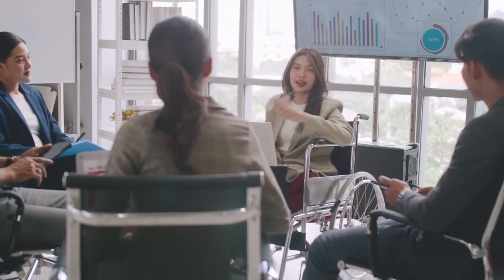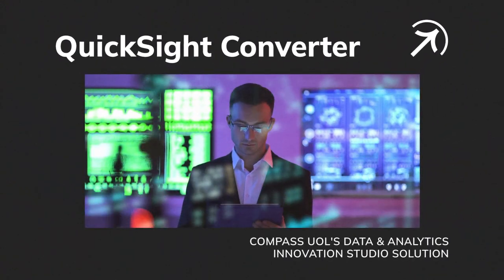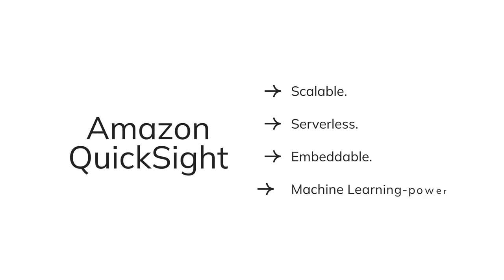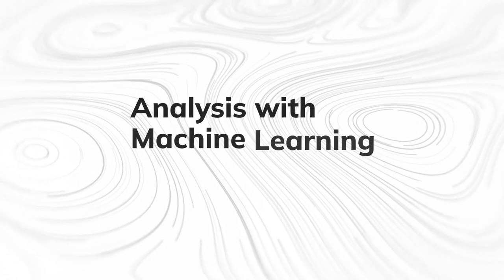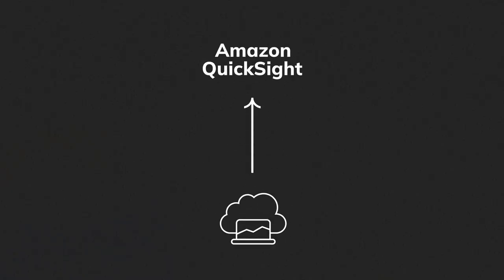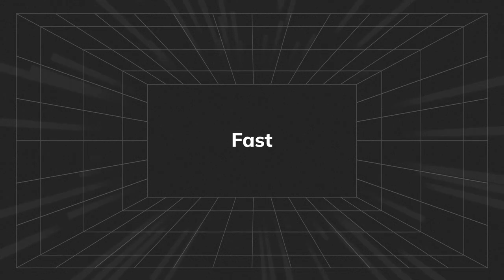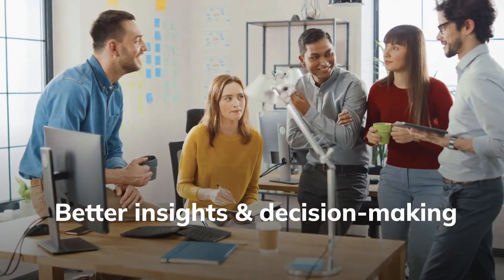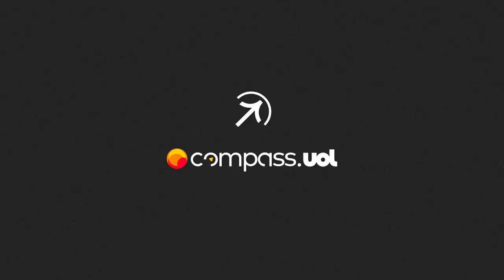QuickSight Converter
Simple, fast, automated migration to Amazon QuickSight.

Transfer your business data with agility to the most modern Business Intelligence platform and get robust analysis and insights for better decision-making.